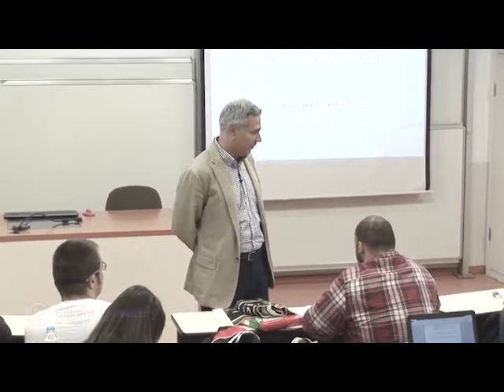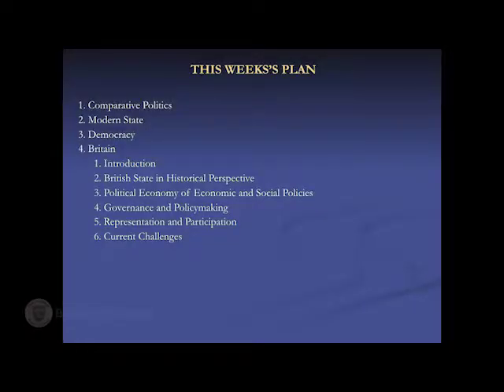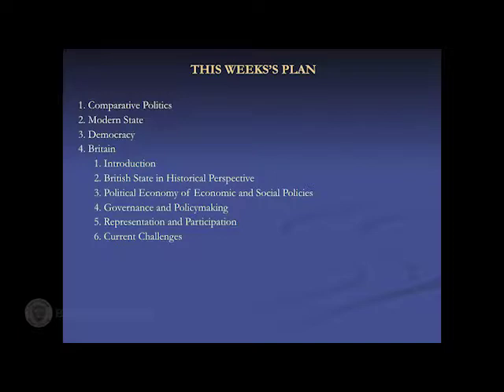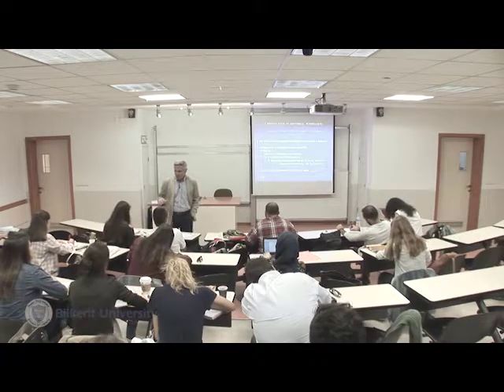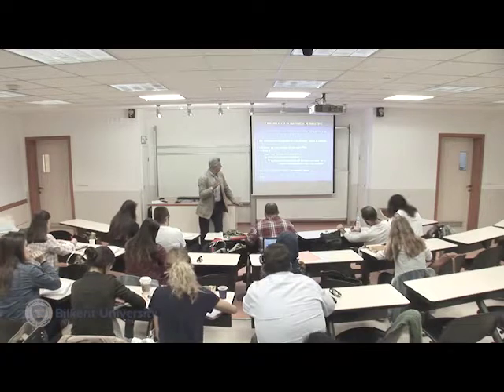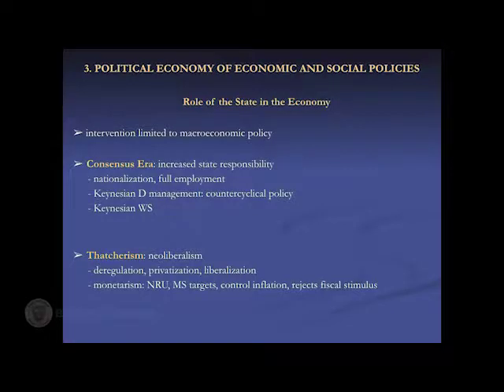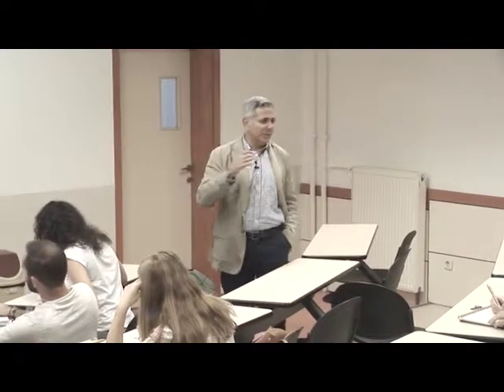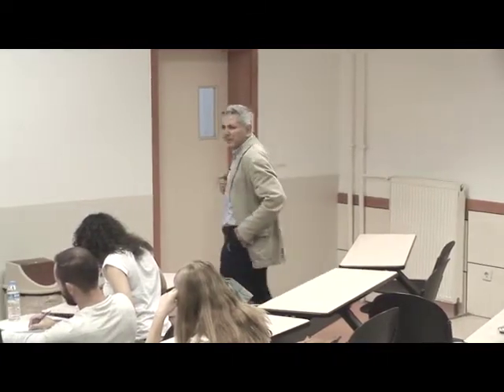Bilkent POLS 303 20161014 Lecture 08 Britain Political Economy